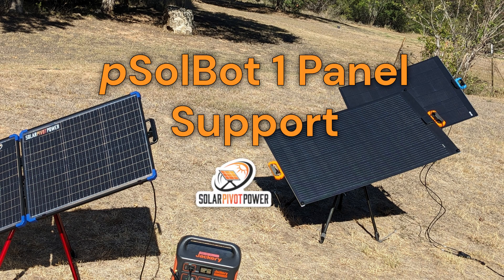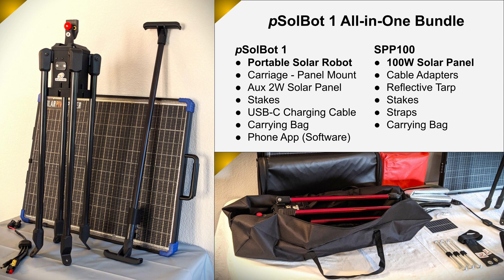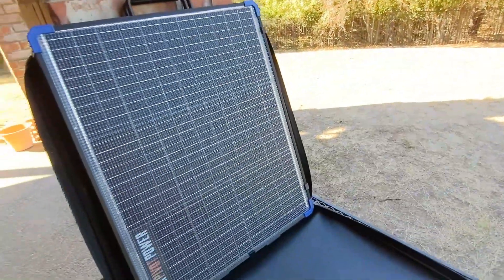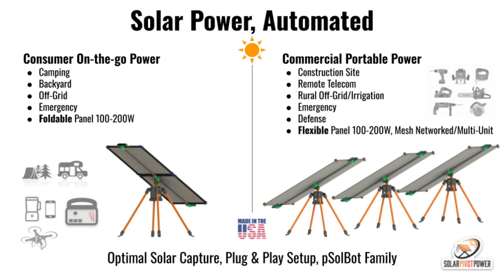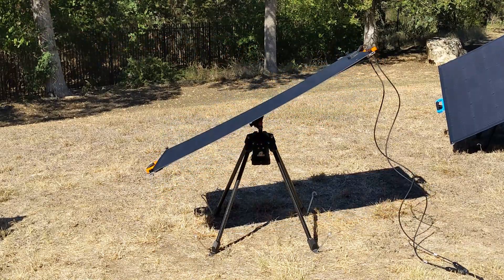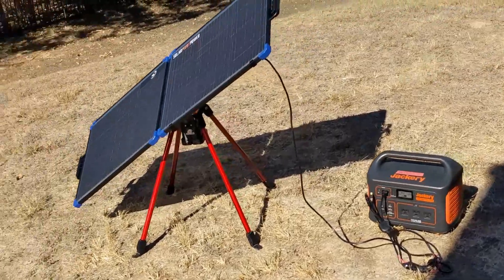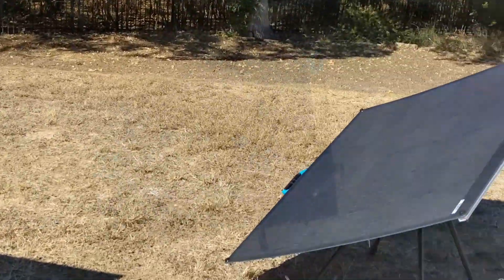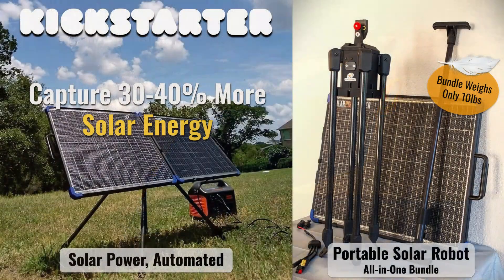pSolBot 1 Platform - Panel Support, Kickstarter higher capacity panel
Best-in-Class Portable Solar Robot for optimal solar energy capture. Portable Solar Tracker.

Announcing 150W panel support.

Check out early-bird special pricing, Limited production.